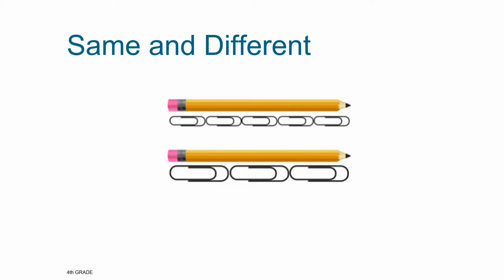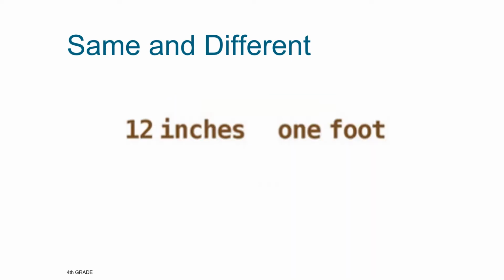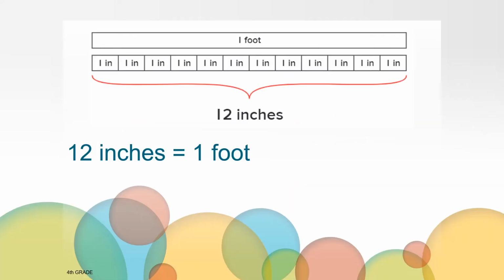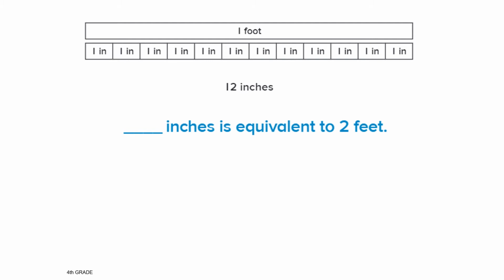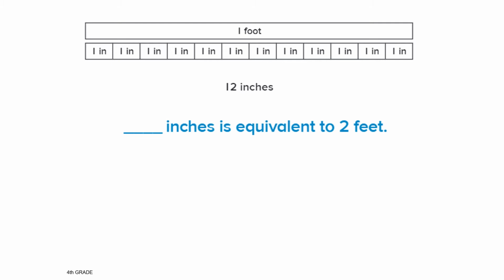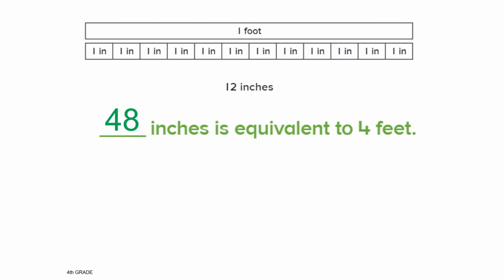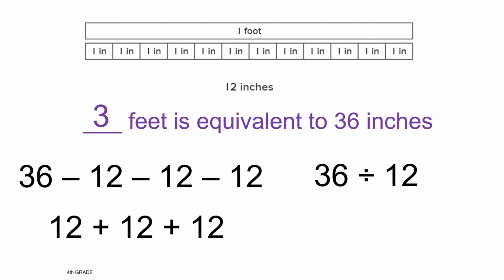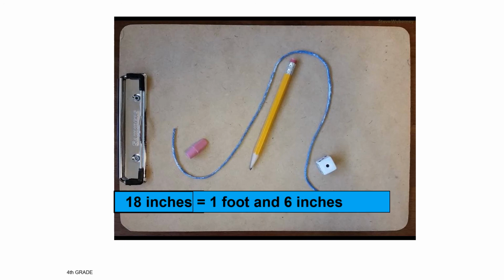Equivalent Lengths Part 2 - Math, Grade 4, Unit 8, Video 8